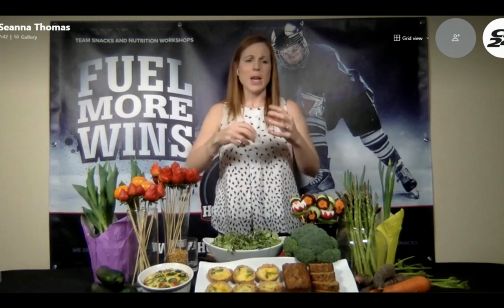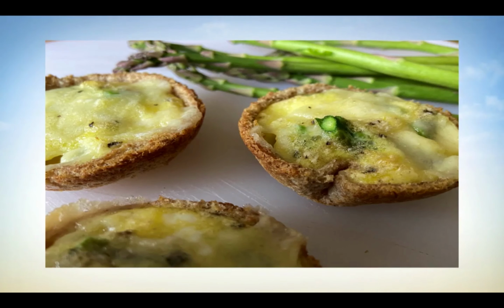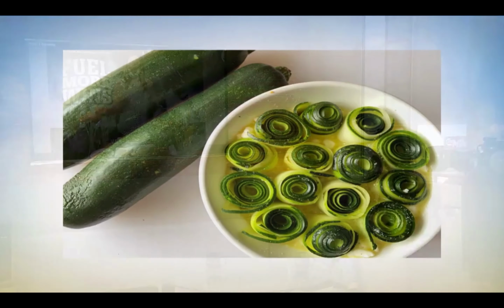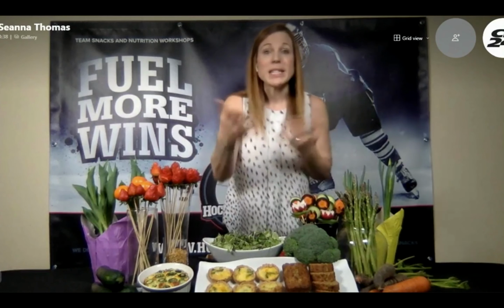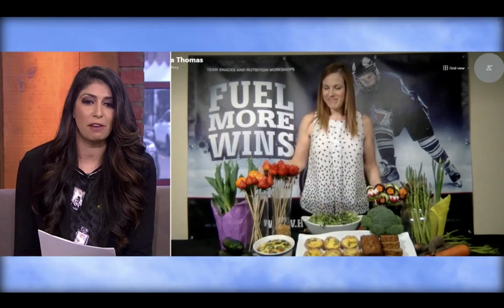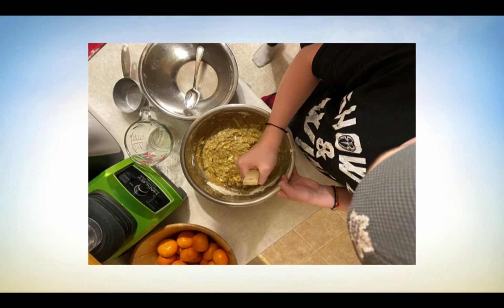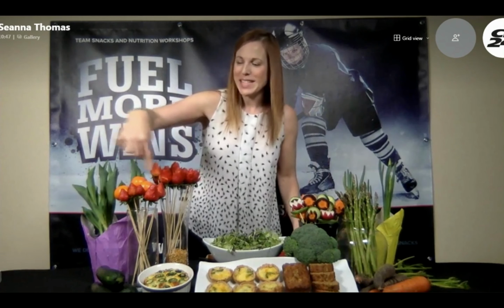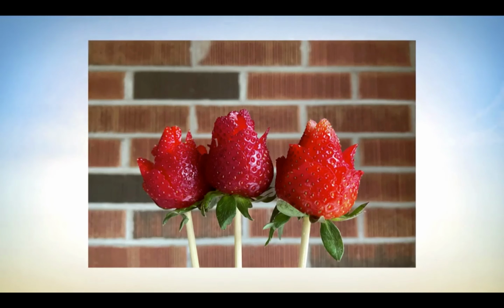CP24 March 19:2021